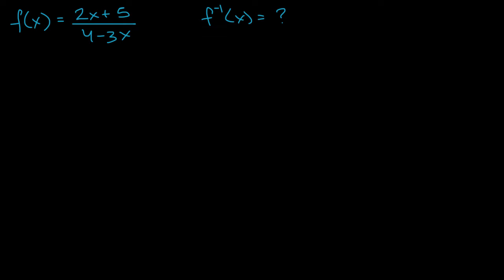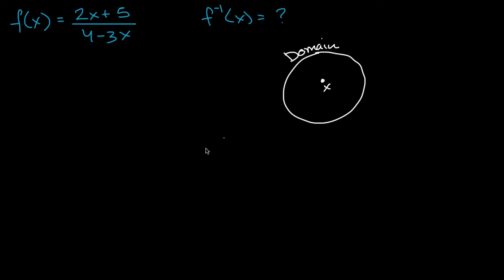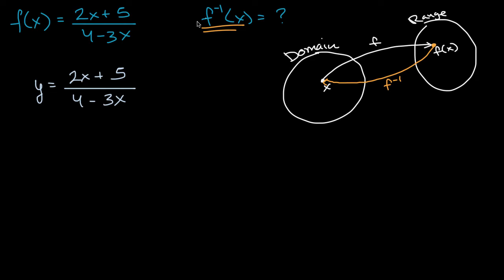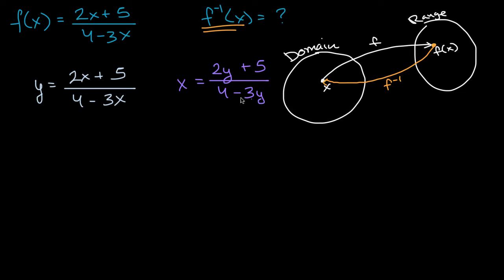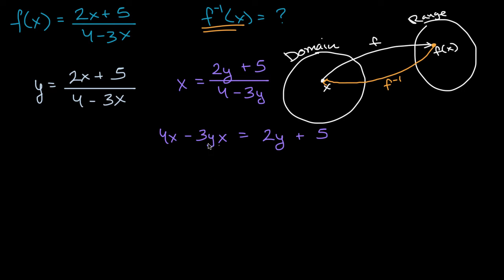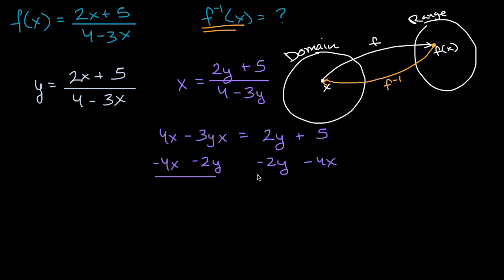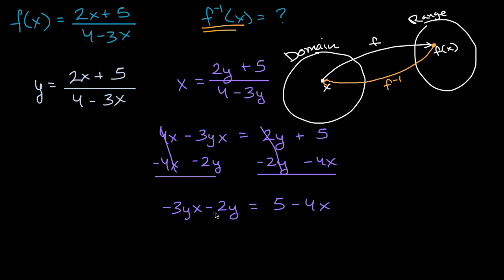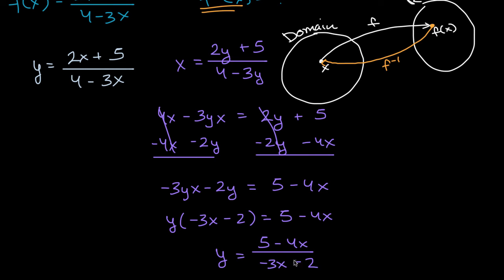Finding inverses of rational functions | Equations | Algebra 2 | Khan Academy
The inverse of a function ƒ is a function that maps every output in ƒ's range to its corresponding input in ƒ's domain. We can find an expression for the inverse of ƒ by solving the equation 𝘹=ƒ(𝘺) for the variable 𝘺. See how it's done with a rational function.